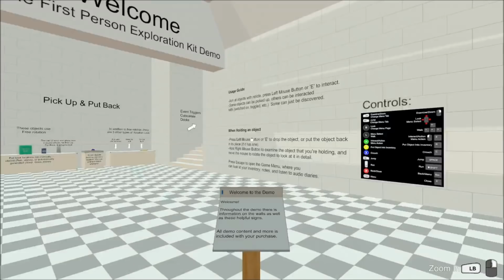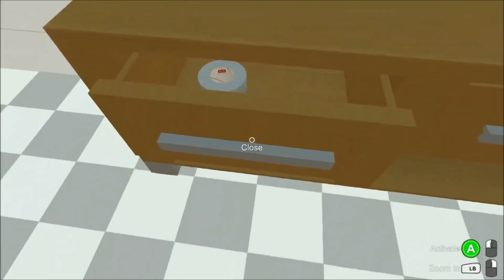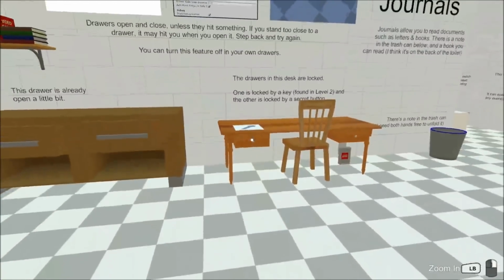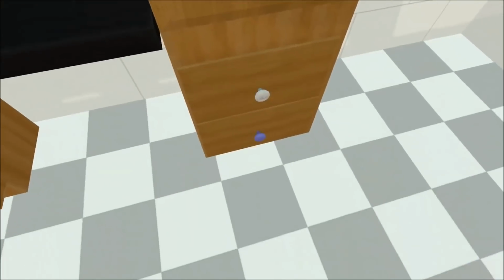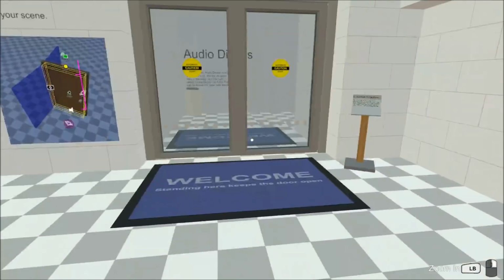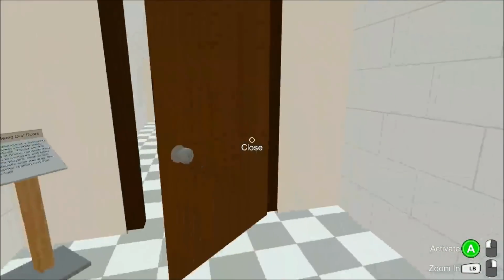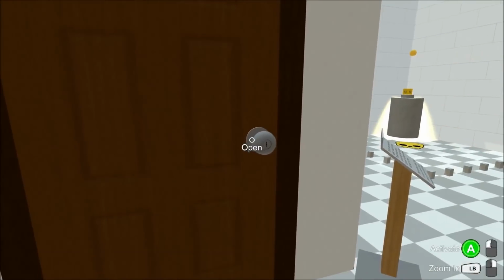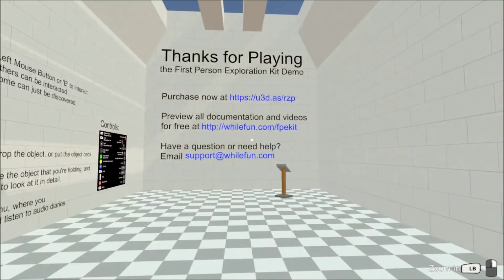First Person Exploration Kit - What's new in version 2.2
First Person Exploration Kit v2.2 is available now in the Unity Asset Store

This video outlines the major new features of version 2.2 "Doors and Drawers Update".